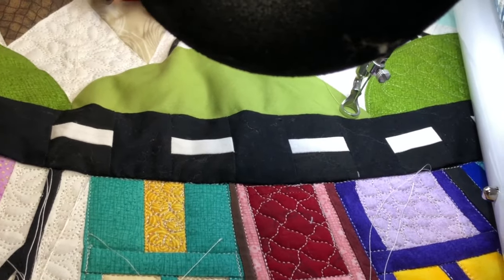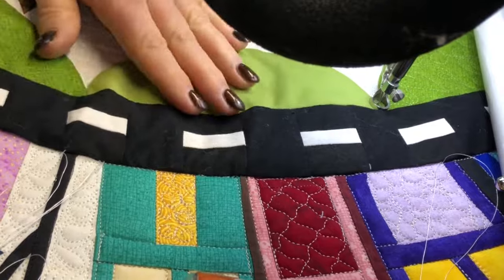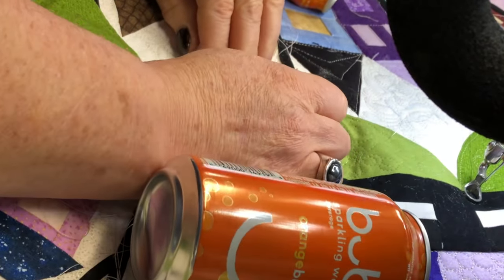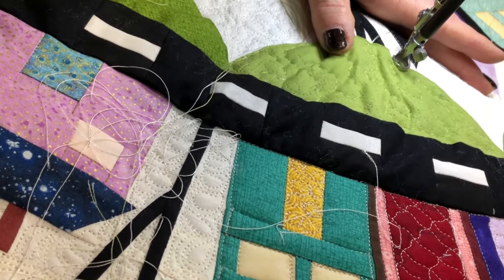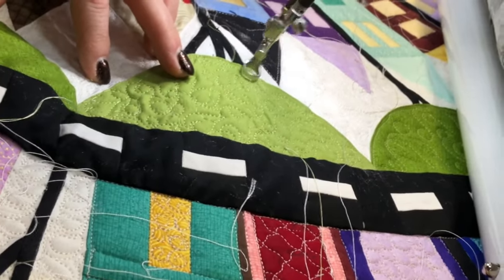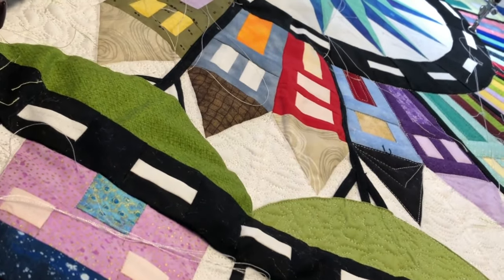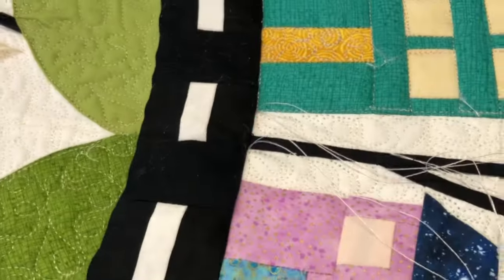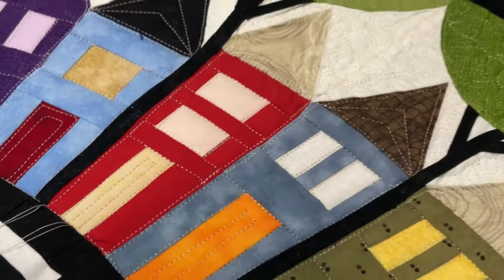Behind the Scenes: Quilting Challenging Areas in Real Time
Here's a behind the scenes look at how I address some challenging areas on the beautiful quilt in real time. Settle into a comfy chair with your favourite beverage and enjoy!

Lisa :)

KP Quilting Studio
574 Rothesay Ave,
Saint John, NB
E2H 2H1

Business Hours:

Tuesdays to Fridays: 10am to 6pm
Saturdays: 9am to 5pm
Closed: Sundays and Mondays